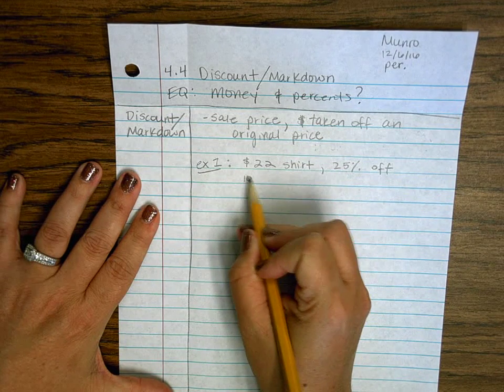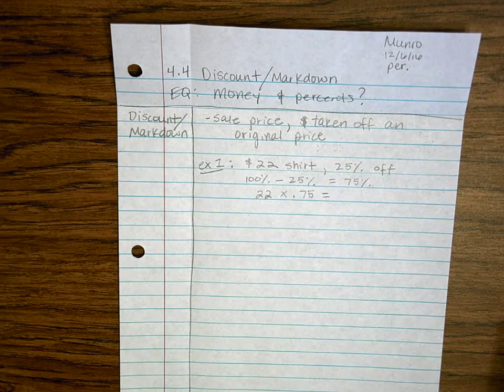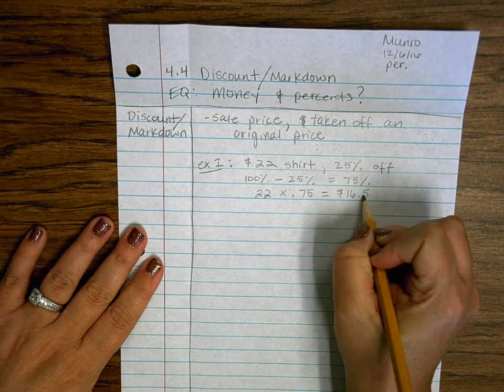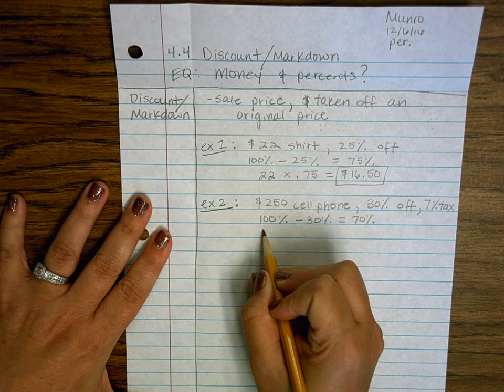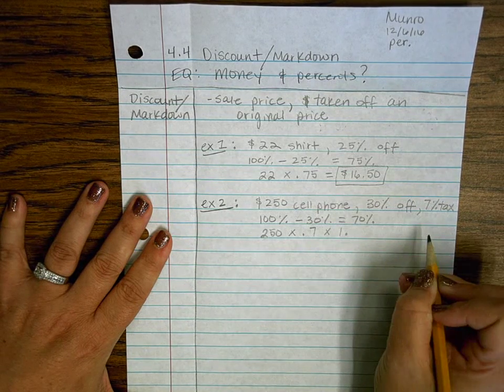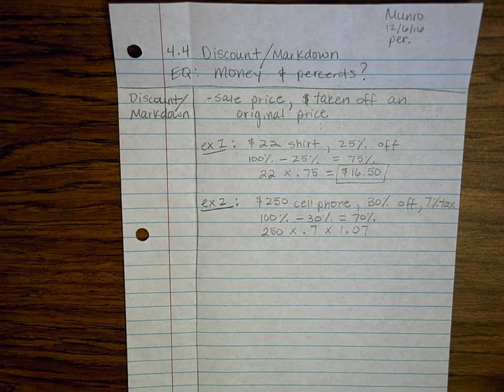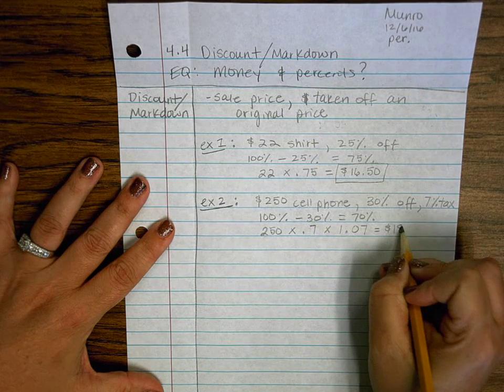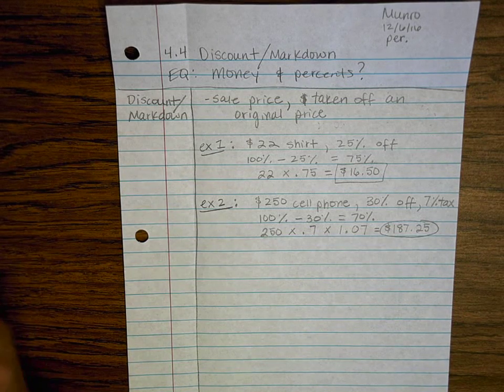Math 7 16 17 4 4